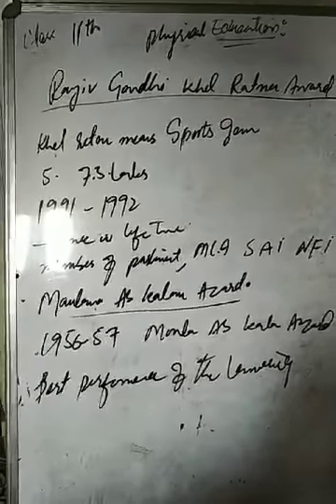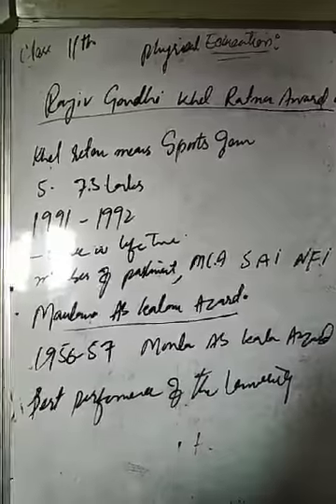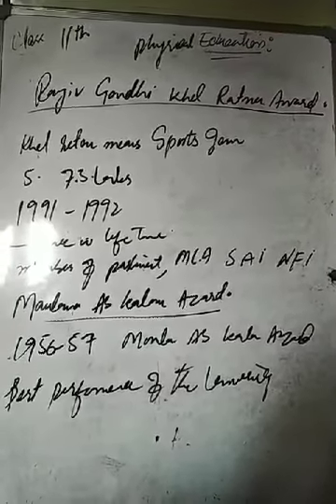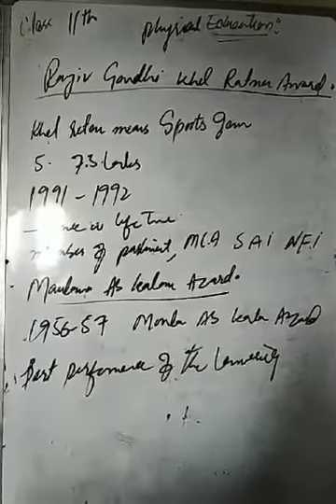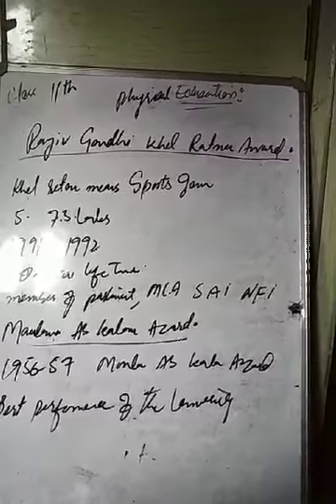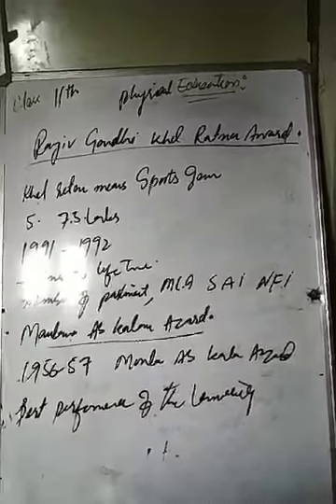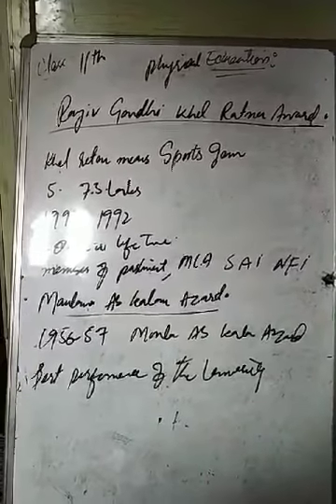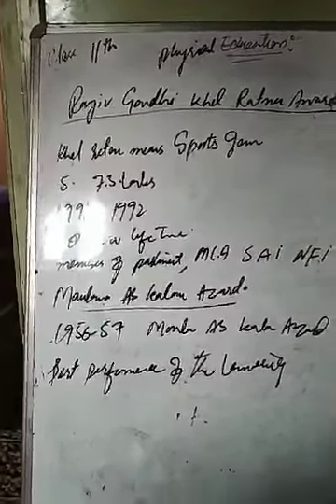Class 11th pd Topic: Rajiv Gandhi khel retina award and Moulana Ab kalam awards awards